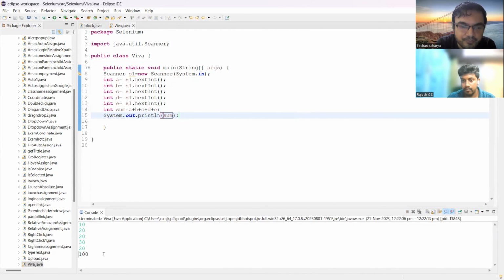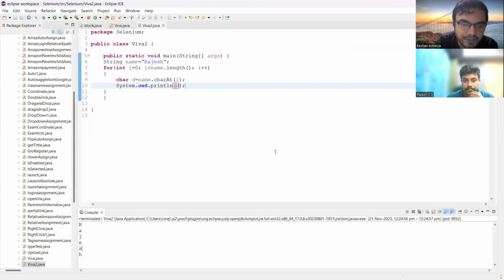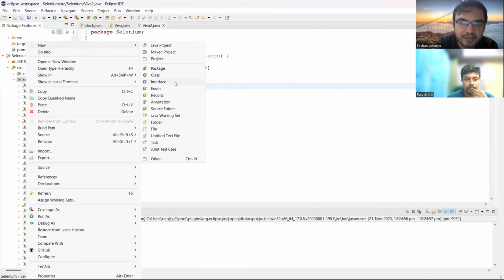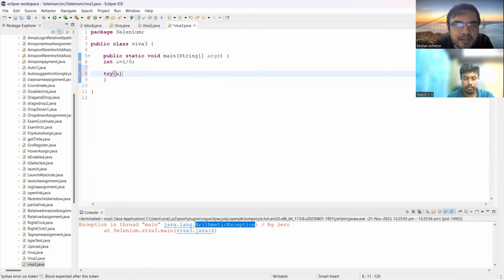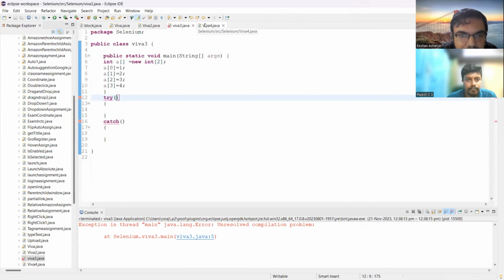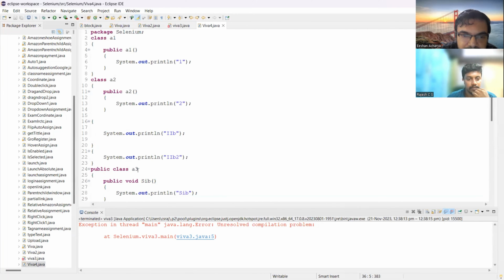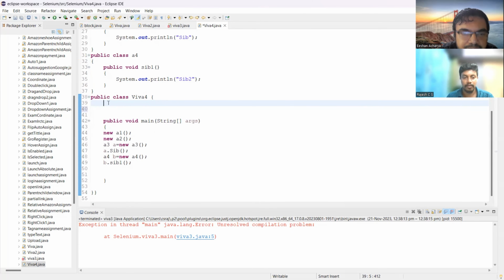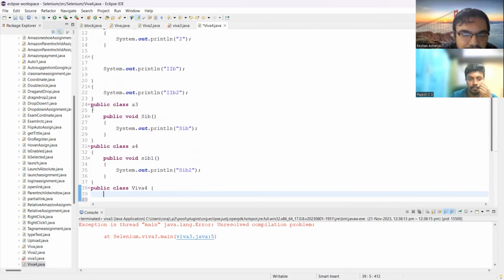Automation Testing Interview Questions and Answers